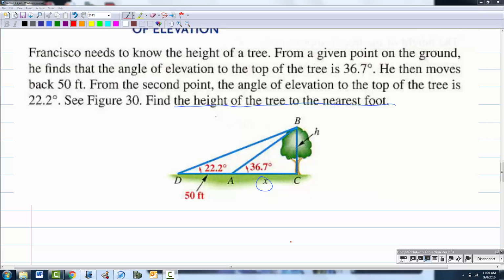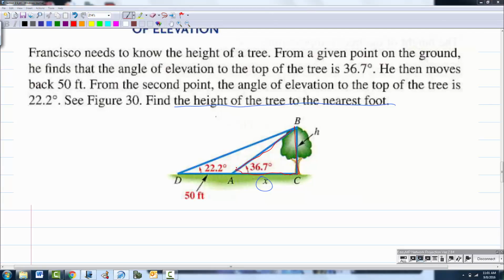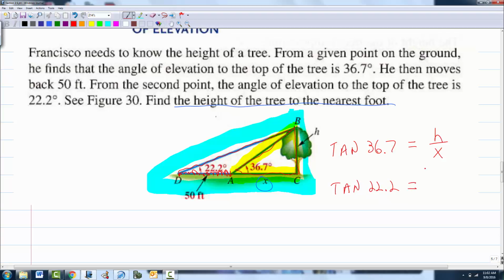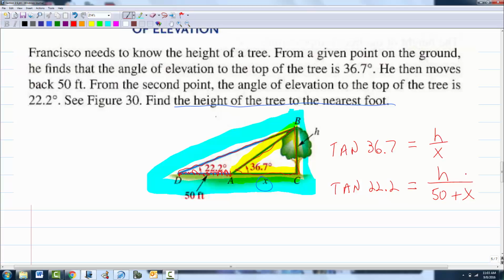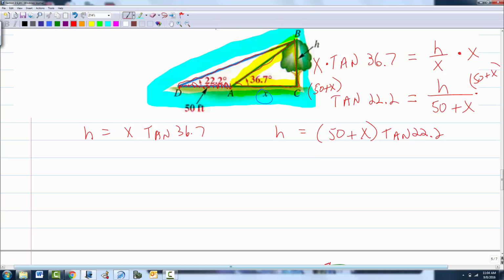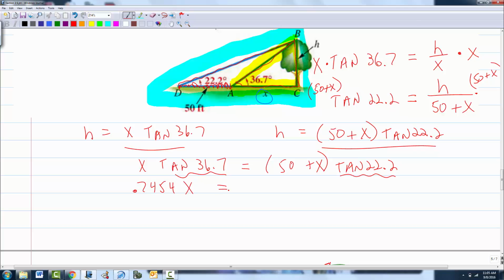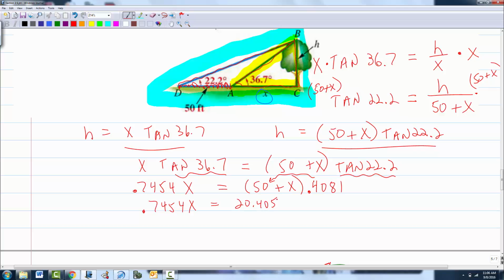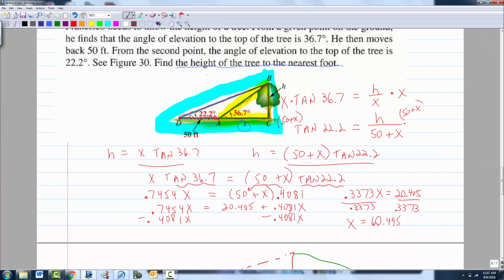Tough angle of elevation example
2nd part of notes 9_8_16